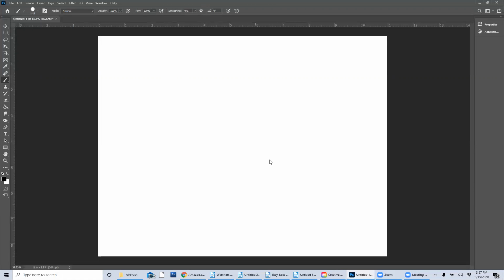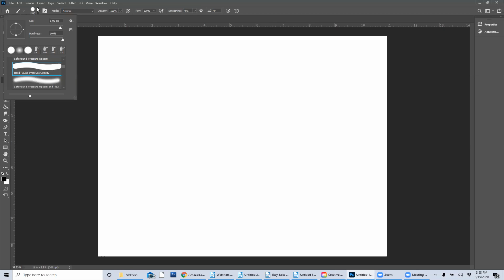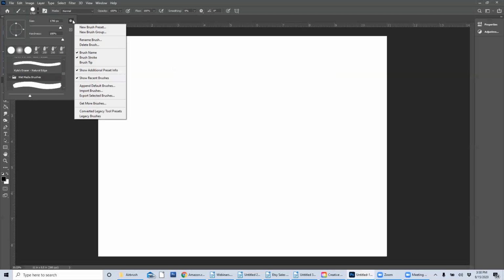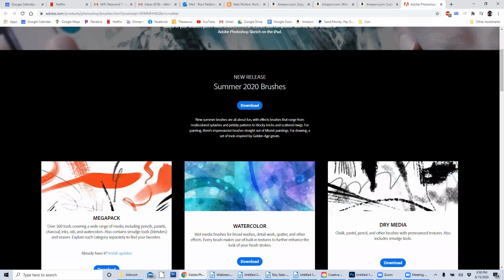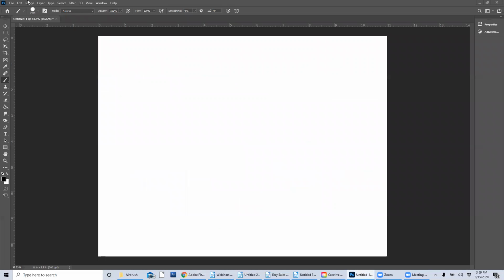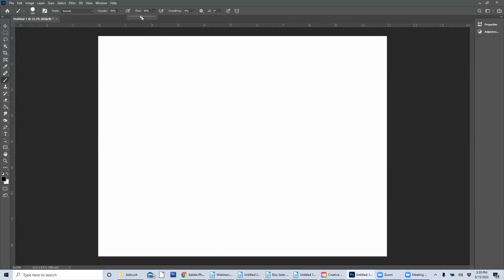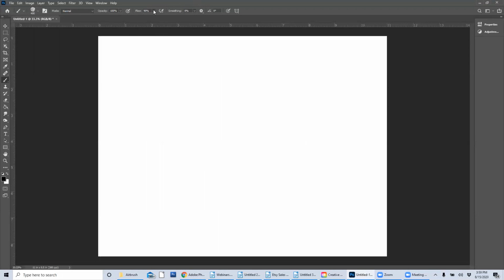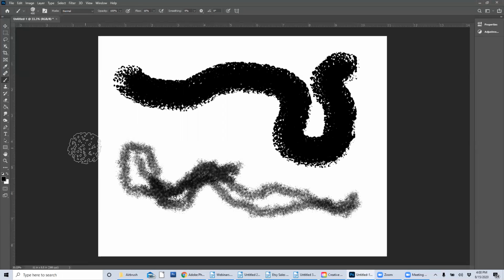Photoshop Paintbrush Tool